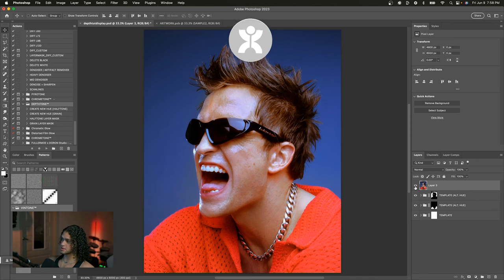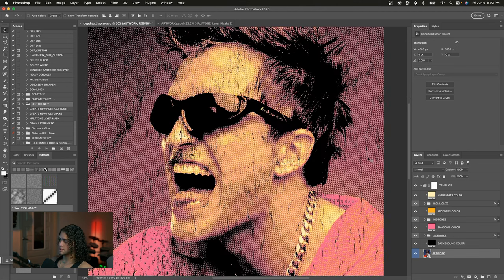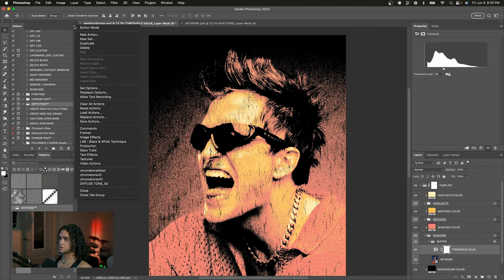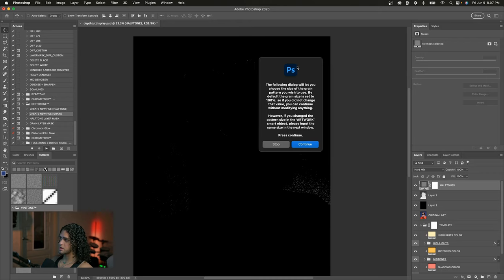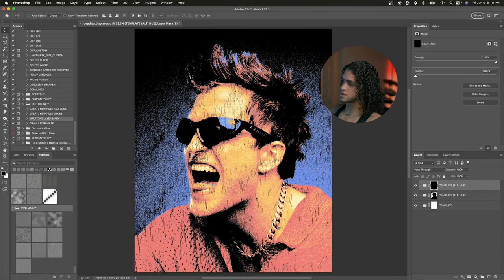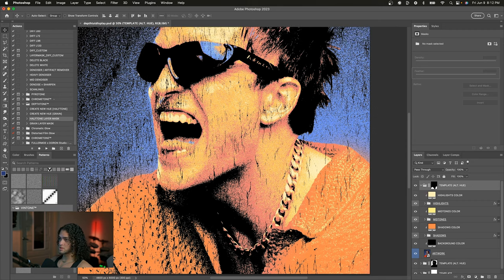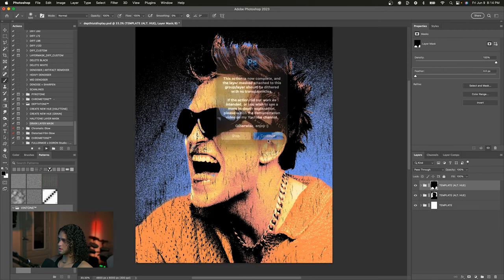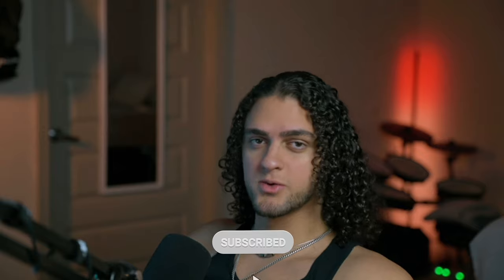Easy Retro Xerox Grain & Halftone Effect In Photoshop | DEPTHTONE® Demo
This video is a demonstration of my best-seller DEPTHTONE product for Photoshop - a template PSD that allows you to create professional and retro-looking dotted halftones and xerox grains within your artwork in seconds. I cover how to use the newer "Add Hue" actions etc. to create multiple hues and colors in your halftoned design.

Intro: (0:00)